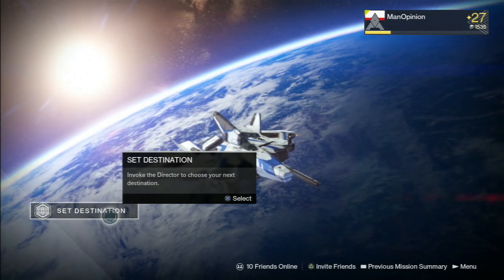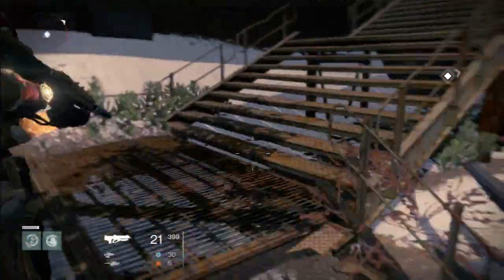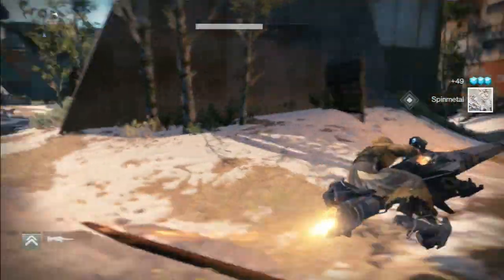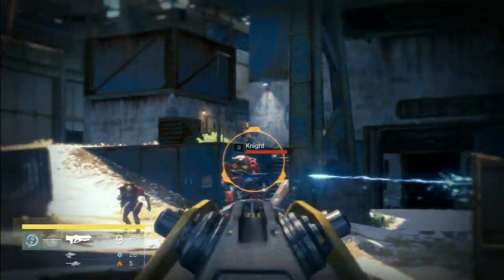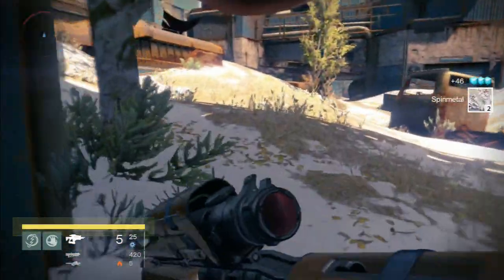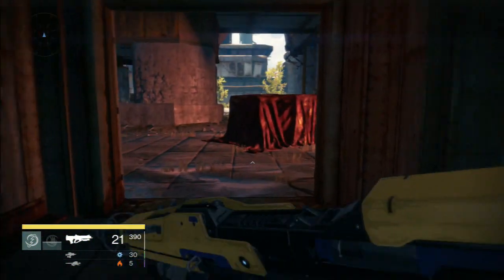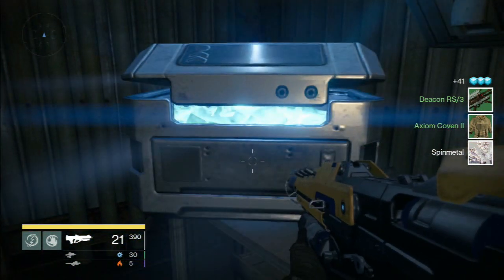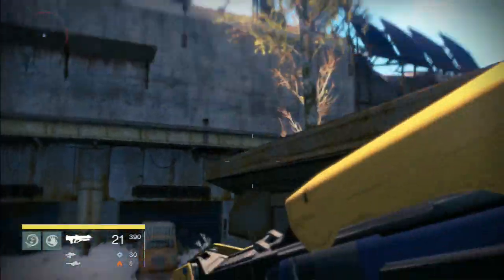Destiny - Earth | Infinite Chest Respawn & Chest Farming Route